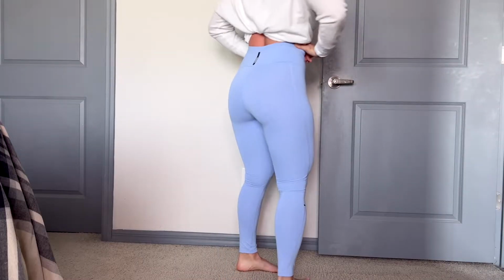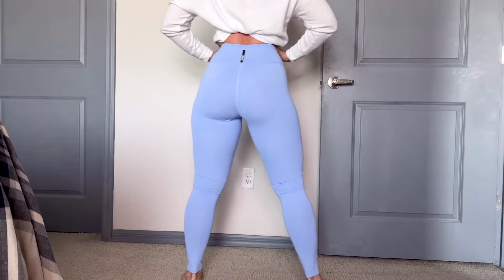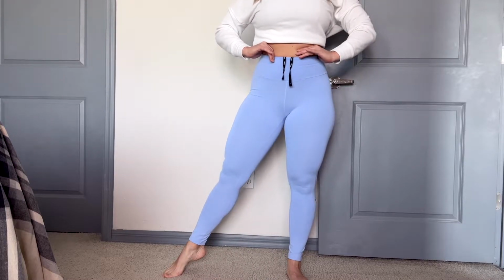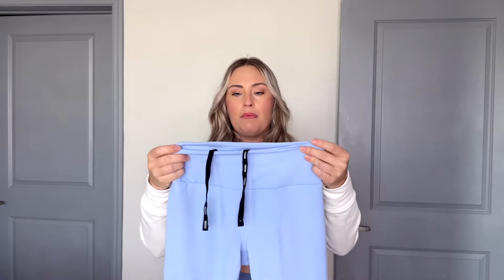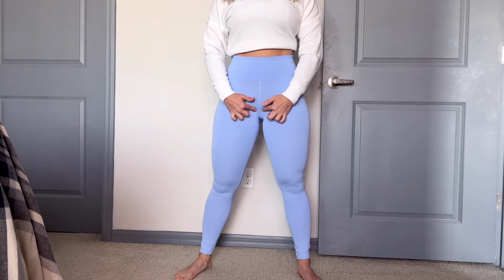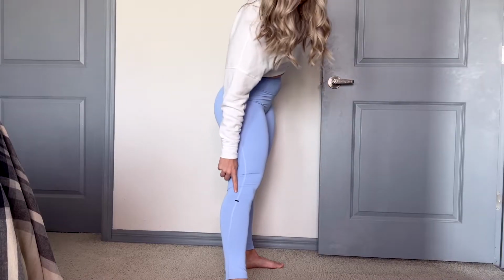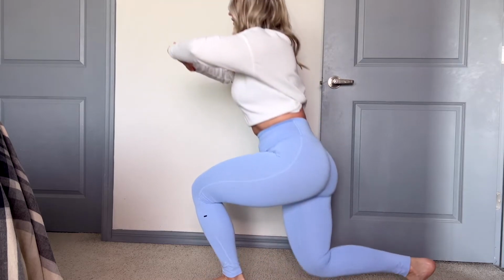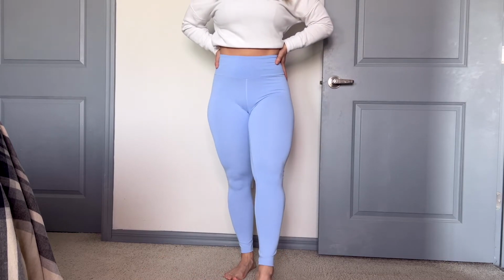GYMSHARK LEGGING TRY ON REVIEW / SPEED LEGGINGS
Gymshark Speed Leggings

Gymshark Adapt Camo Seamless Leggings

Gymshark Vital Seamless 2.0

Gymshark Energy Seamless Leggings

Gymshark Flex High Waisted Leggings

Gymshark Adapt Ombre Seamless Leggings

Gymshark Adapt Fleck Seamless

Gymshark Adapt Animal Seamless

Waist: 29".
Hips: 39"
Height: 5'3
Weight: 145 lb